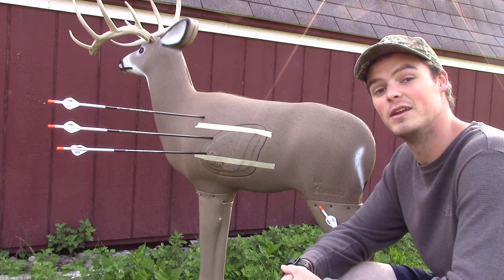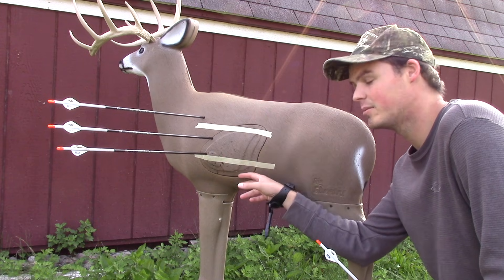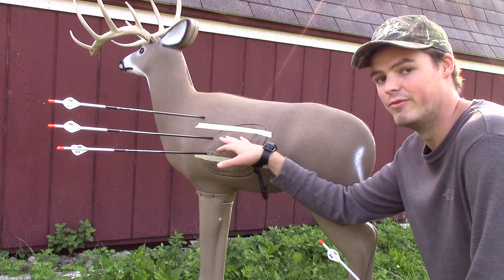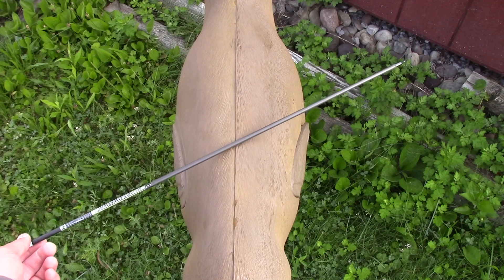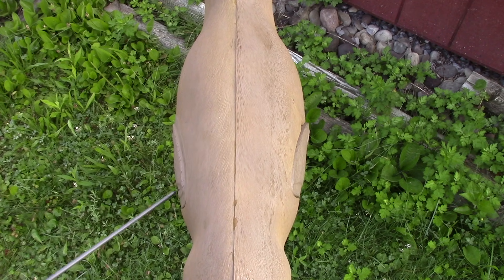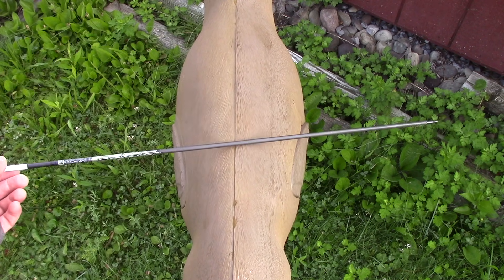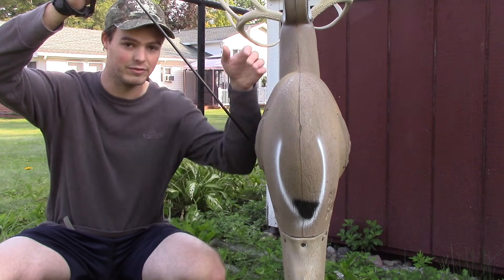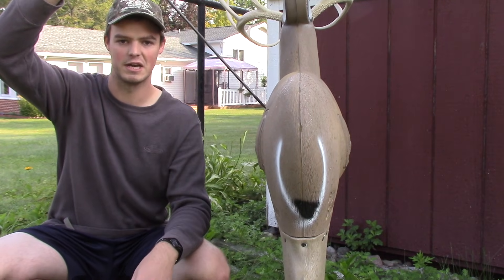Archery Hunting Shot Placement: Shoot for the Exit Hole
The BIG Shooter Buck Target